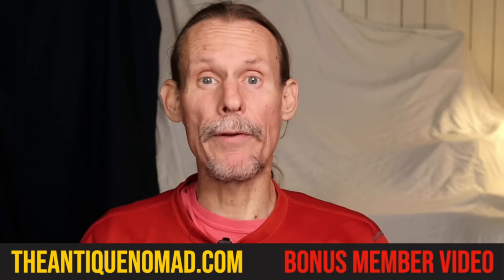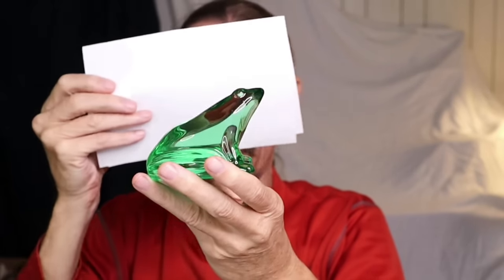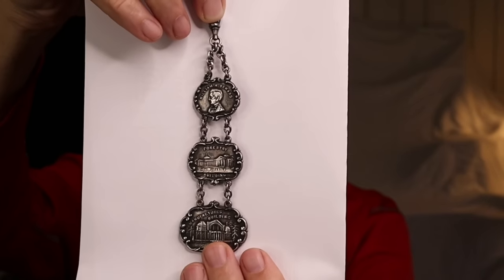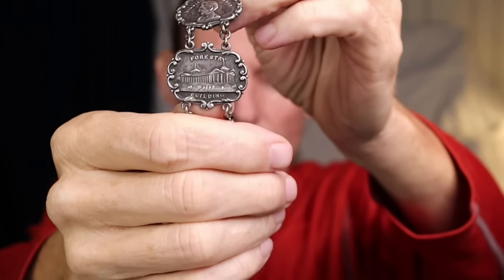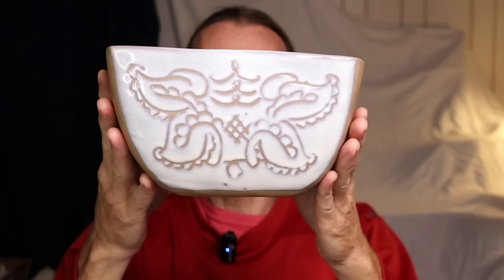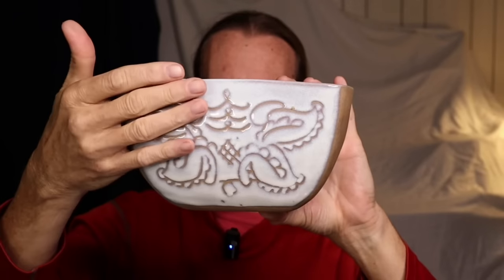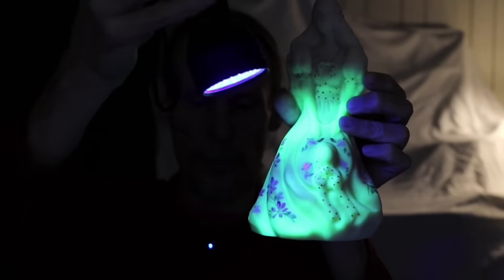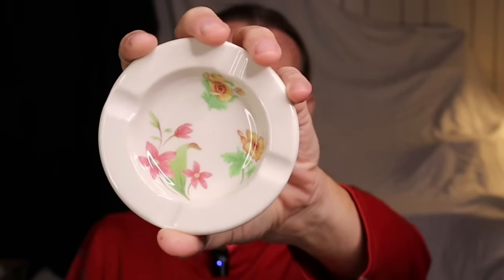Famous People, Cool Toys & Vintage Ceramics in Deeper Dive!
"Before they left New York, the Ricardos had it!" Fun facts like this have given these great antique and vintage items fame then and now, and we talk about the unexpected stories behind these lovely collectibles in this video. A mint at the World's Fair? A frog from France? A puppy worth $145? We've got things that trigger memories here!

I love sharing these items with you all on eBay, so each month, I pick 20 items to share in this deeper dive into the things that make them special and collectible. Join us for this fun video, where we share the stories behind these vintage collectibles and antiques, then make them available to buy online!

Follow the links to these items to see how they're doing (or how they did), see more detail and even bid if you like! I'm very grateful to my Level 2 and Level 3 viewers for the support that makes it possible for me to take a day each month to create these bonus videos, and proud to give them early access in recognition. If you wish to have early access, please check out the Memberships line in the description below (beneath the dotted line).

1) BACCARAT FROG

2) 1909 WORLDS FAIR FOB

3) RIN TIN TIN

4) DANSK PEPPERMILL

5) THOMAS DEWEY

6) GLIDDEN BOWL

7) FENTON URANIUM GIRL

8) GRAHAM MANUAL

9) GREAT NORTHERN ASHTRAY

10) COX THIMBLE DROME

11) JOAN BAEZ

12) SCHLITZ VESTA

13) ZUNI BRACELET

14) CANADA $1

15) 1915 IDAHO PIN

16) 1915 WORLDS FAIR MEDAL

17) STANGL KIDDIEWARE

18) FOUNDRY PAPERWEIGHT

19) FRANKOMA FISH

20) QAY FIGURE

☀️  BTC: bc1qhcx6e3gp5kxv3rx696mhmsqfe0pv3chvpps0ku
☀️  ETH: 0xBbddAF1231944e7E6D0EA097Cb0609F1640537eF